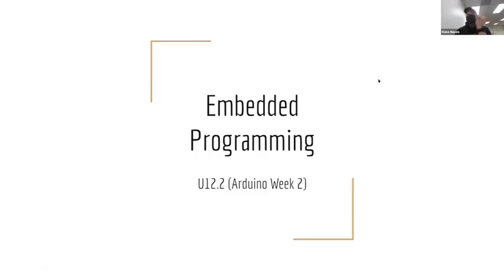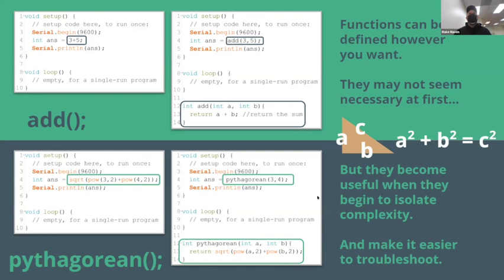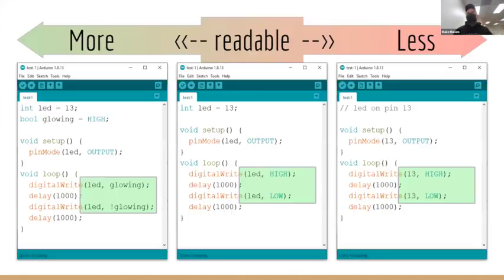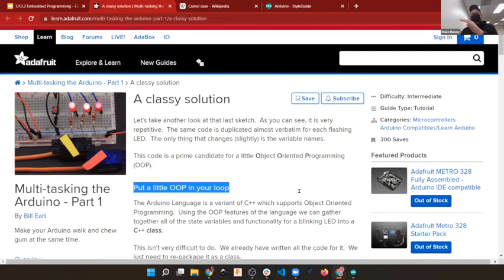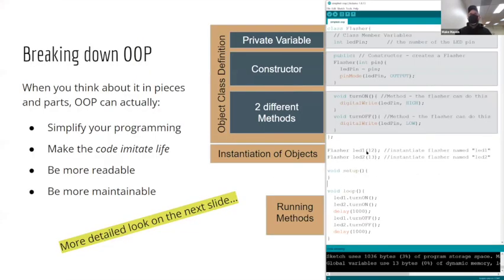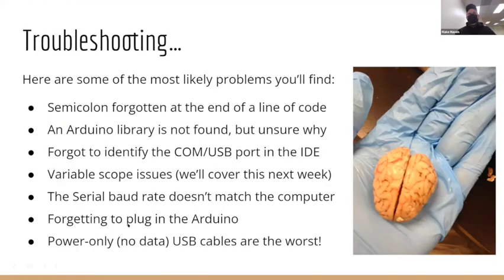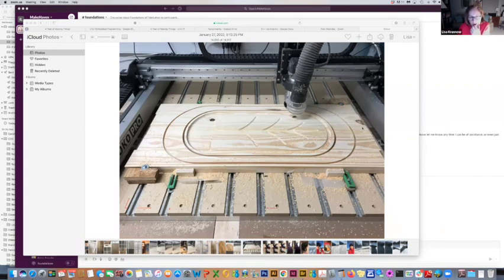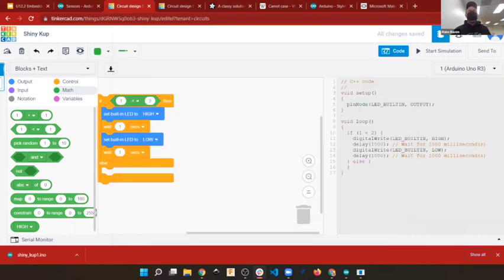Class 19: U12.2: Embedded Programming